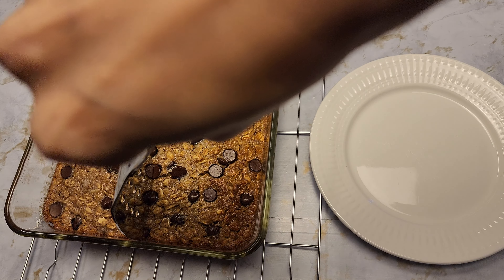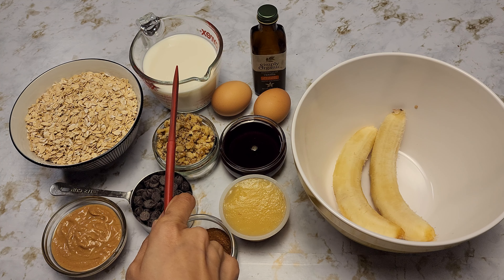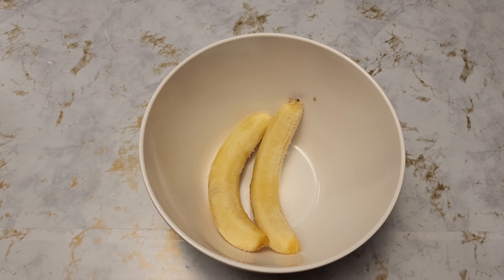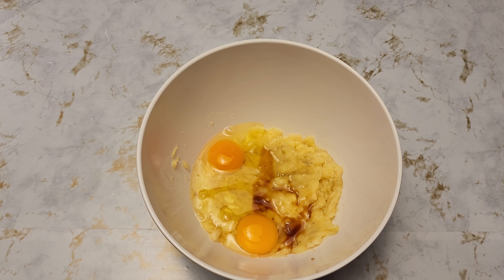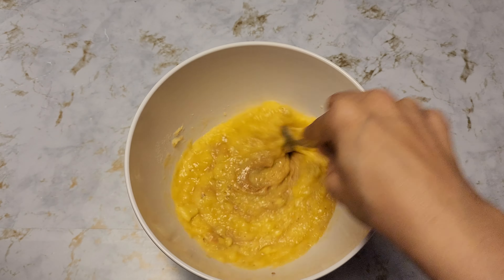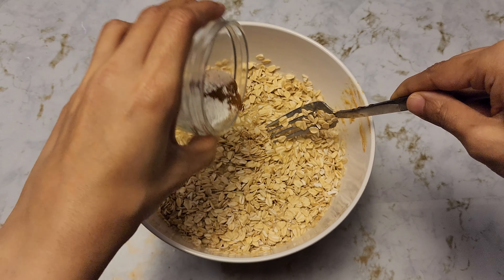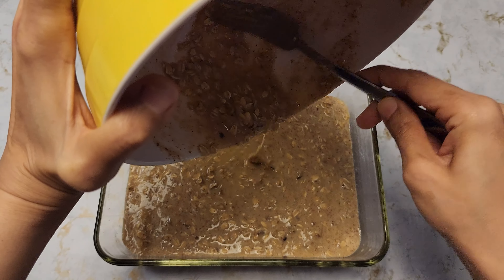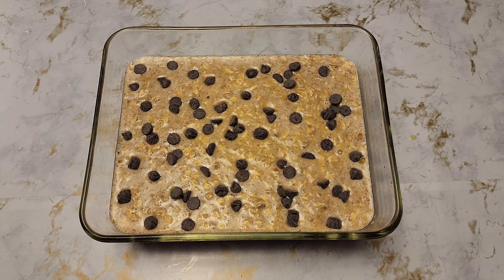VIRAL Baked Oatmeal Recipe!! - Chocolate, Banana, and Peanut Butter!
Today I made the baked oatmeal recipe with chocolate banana and peanut butter. It tasted delicious!